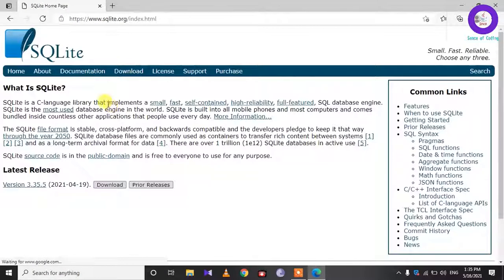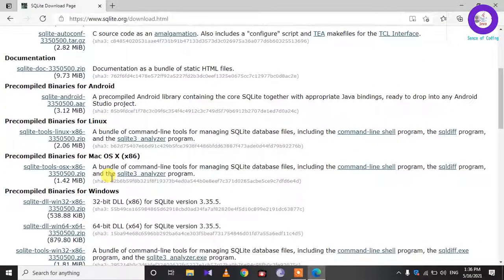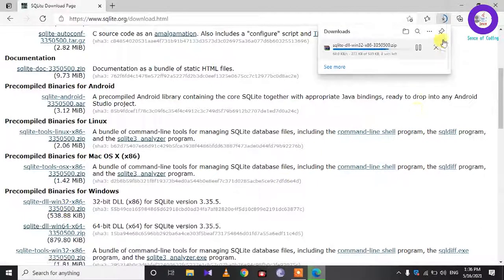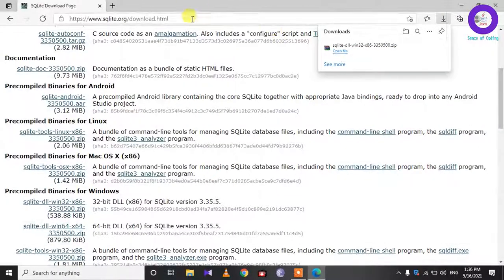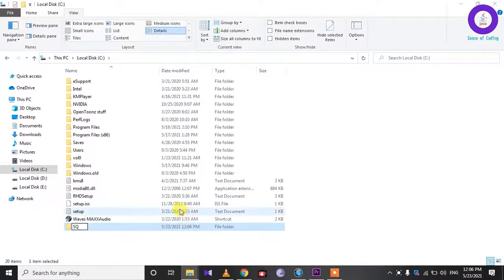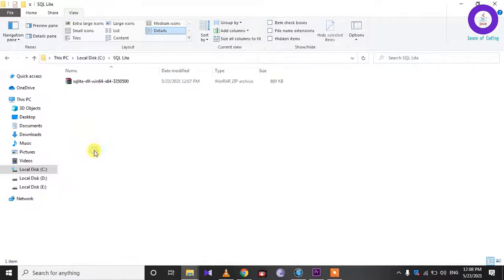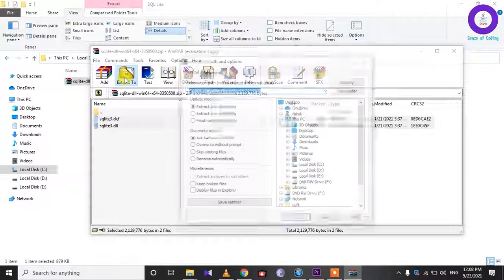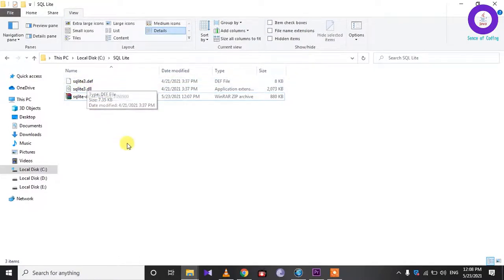Downloading and Installing SQL Lite Data Base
You can learn how to download and install SQL Lite data base on your computer with this video

00:13   Downloading the SQL Lite Data Base
02:12   Installing the SQL Lite Data Base

DOWNLOADABLE LINKS